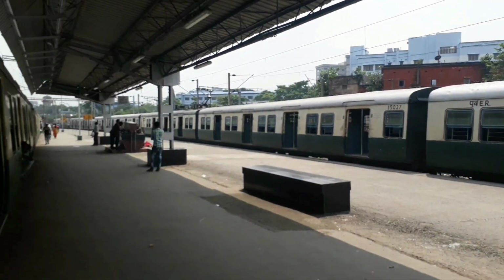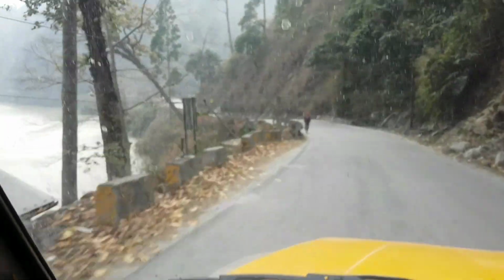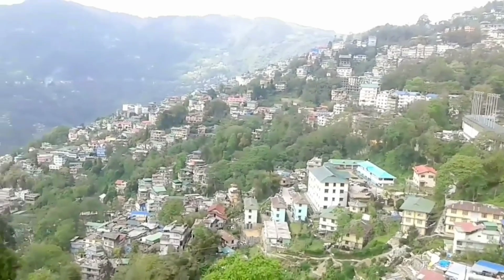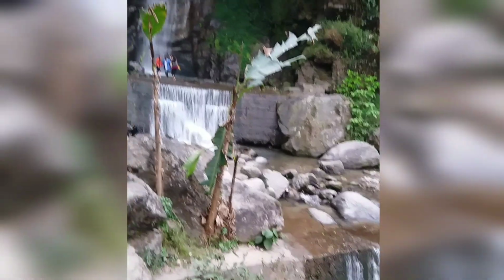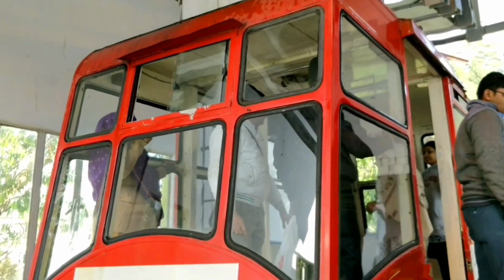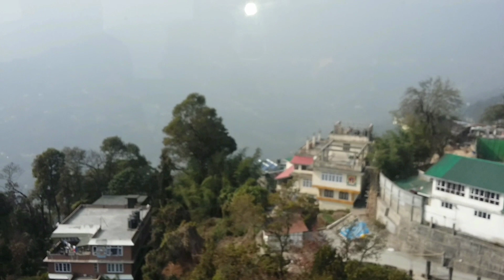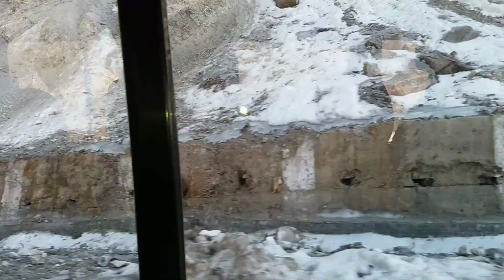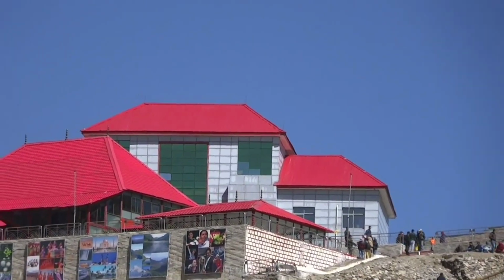Gangtok (SIKIKIM) tour | Kolkata to gangtok.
hello frnds today in diz video u will see the local sight seeing of gangtok, changu lake and Nathula pass. this blog is all about my kolkata to sikkim journey. thank u